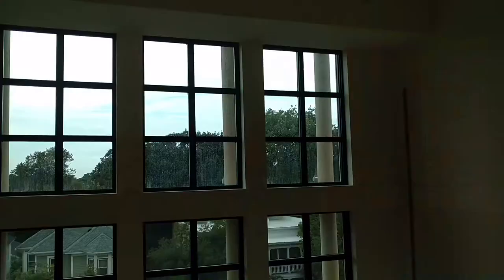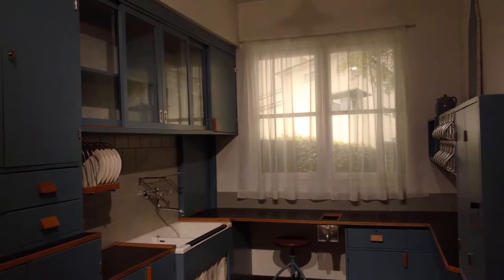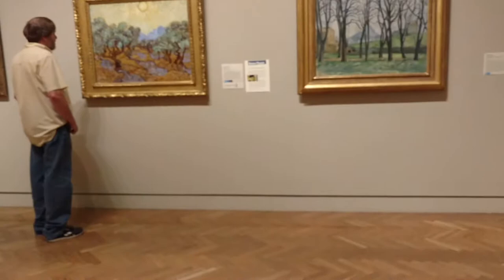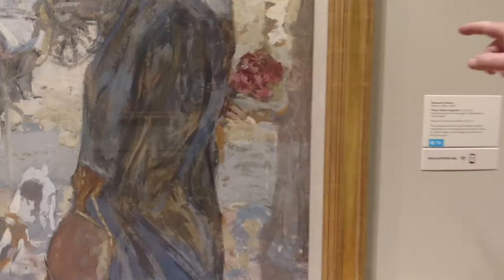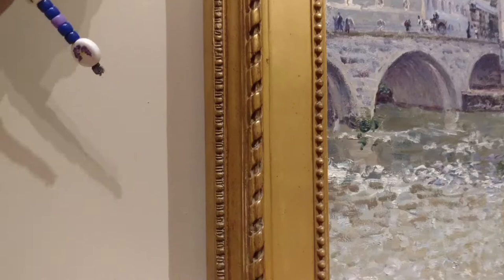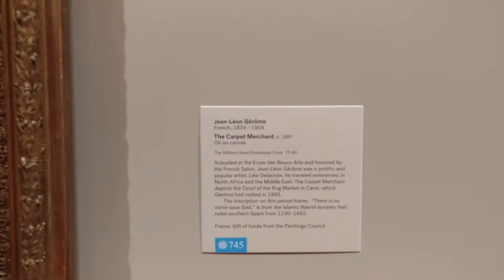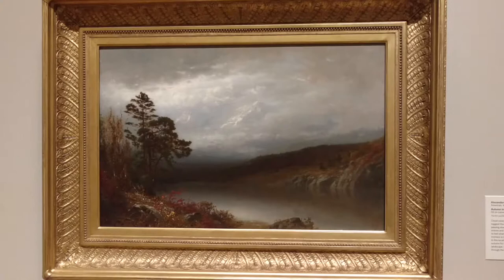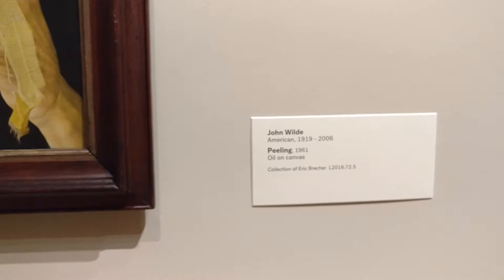Minneapolis Institute of Art :Mia: | A Yooper Travels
We love to visit art museums, even if we only have a short amount of time for a visit. A short visit is better than no visit.  During our recent trip to Minneapolis we took a couple of hours to visit the Minneapolis Institute of Art, aka Mia.  Such a beautiful museum.  I love it!  Join us on  this visit.

Welcome to Life in the UP. My name is Angela and I live in Michigan's Upper Peninsula, otherwise known as the UP. Winters are long and harsh, but I love the snow and cold. I also love the change of seasons. Sometimes we travel and I plan to take you along. Thanks for joining me on this journey.